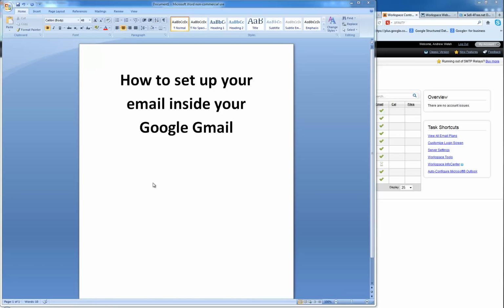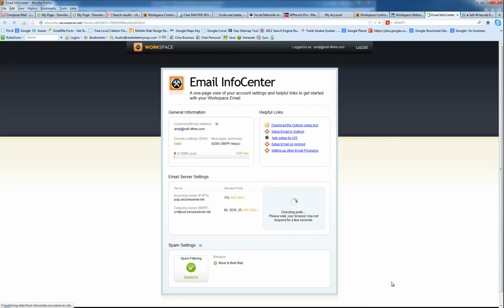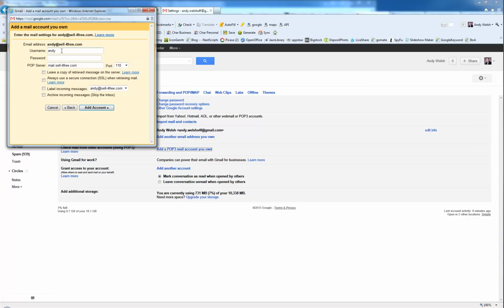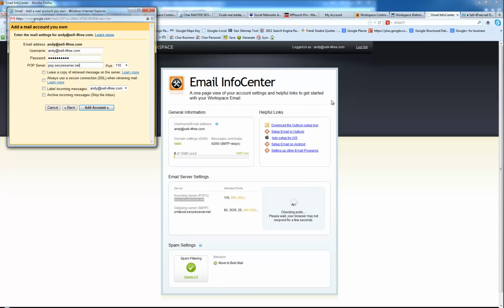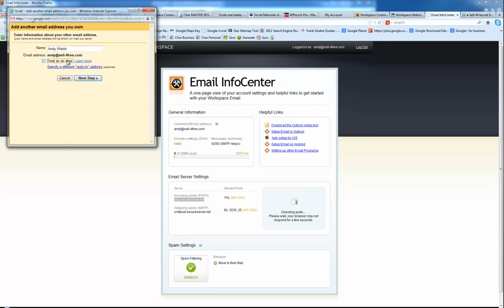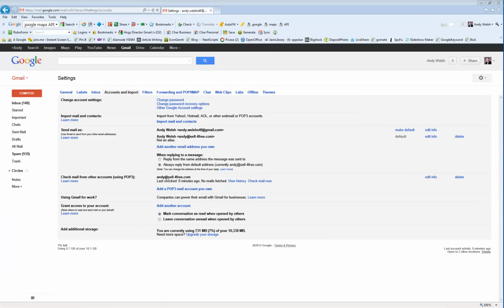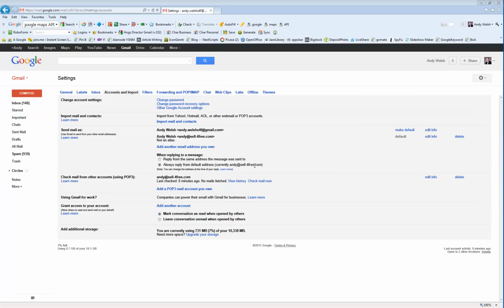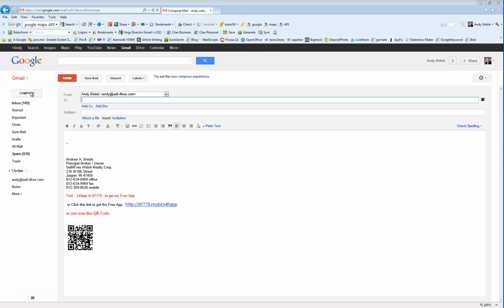Setting up Godaddy email address in Gmail Tutorial Help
This is a step by step tutorial walk through on how to set up your Godaddy email inside your Google Gmail account. You can use these steps for any outside email account as long as you know your account POP settings.